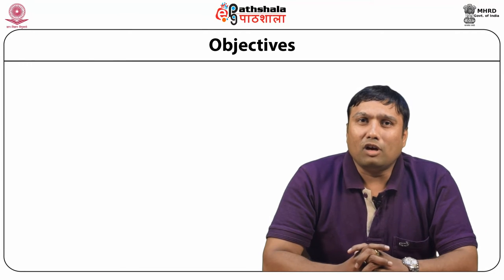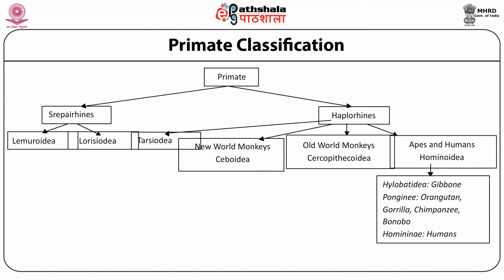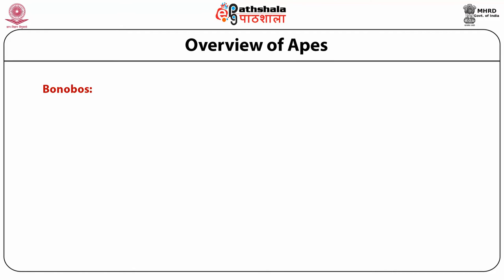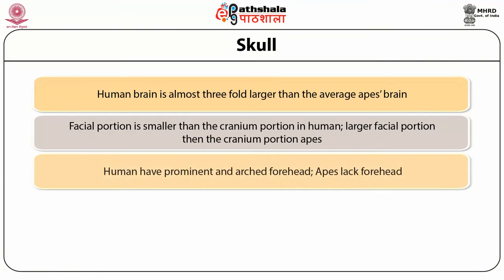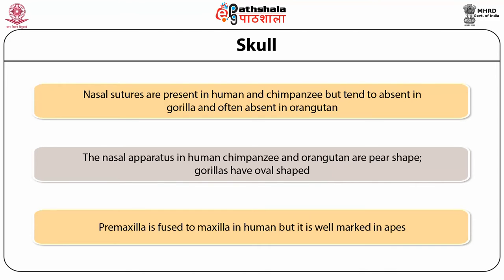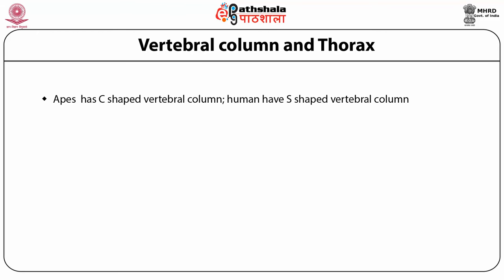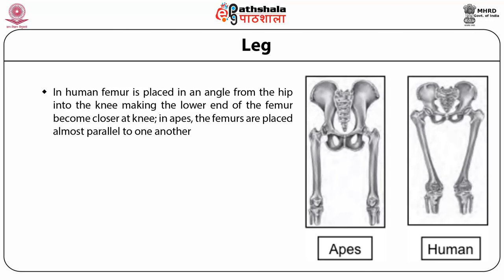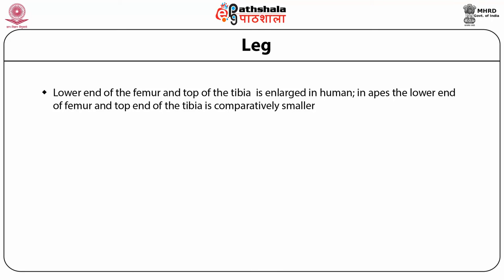Comparative anatomy of Man and Apes (ANT)